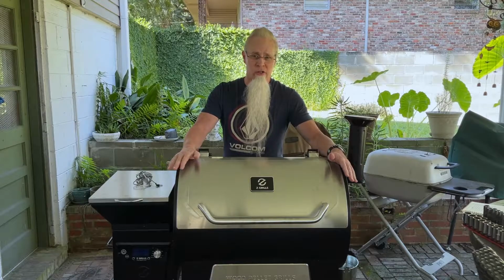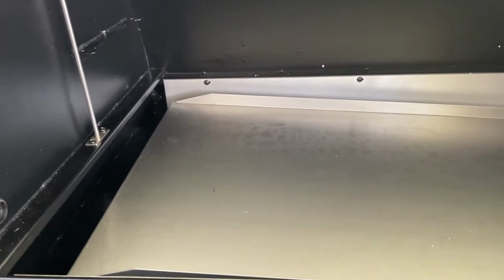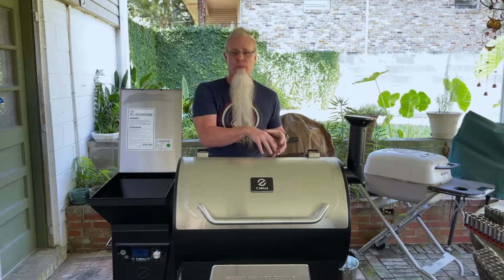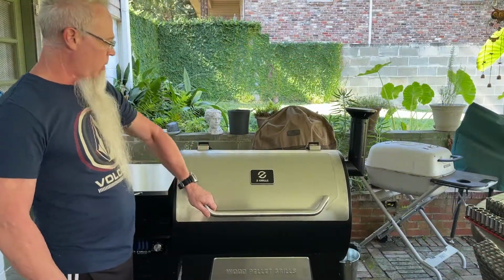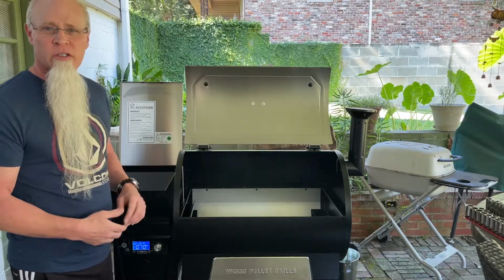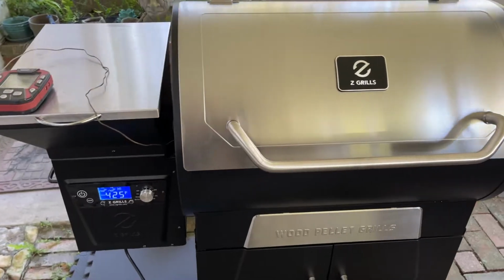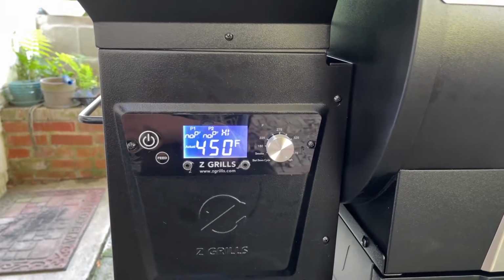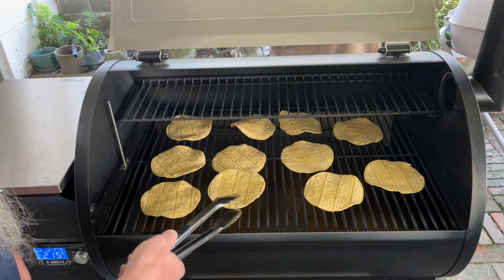Z Grills Wood Pellet Grill Review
Z Grills Wood Pellet Grill Review. I just got in this new Z Grills Wood Pellet Grill . In the video I will do a review, burn in and locate any hot spots. Get a killer black Friday deal all through the month of November